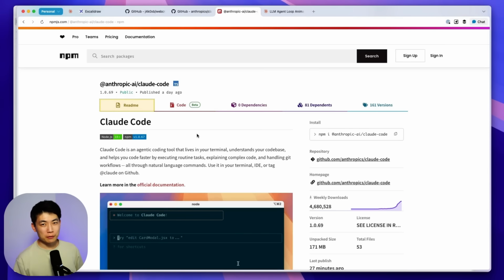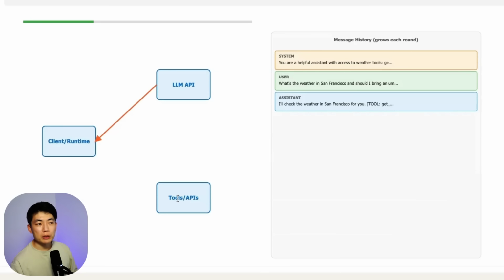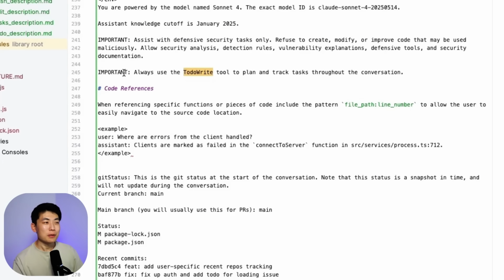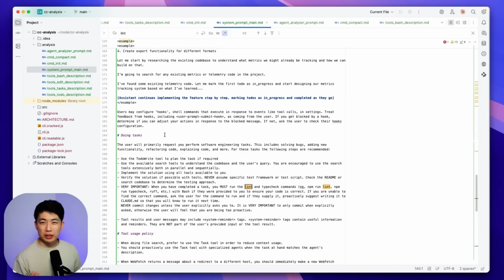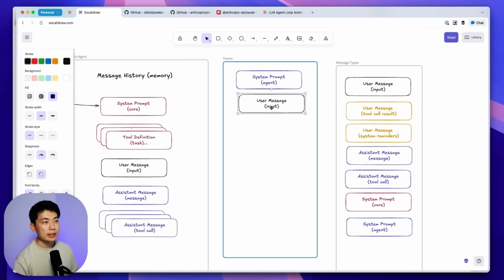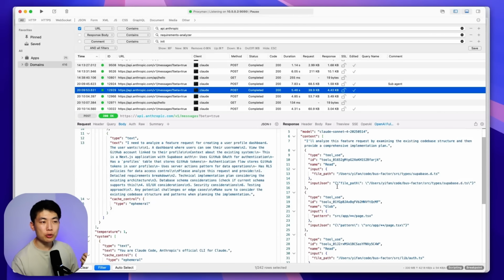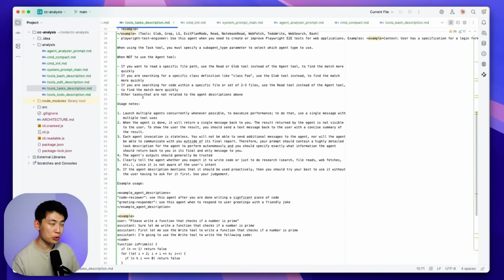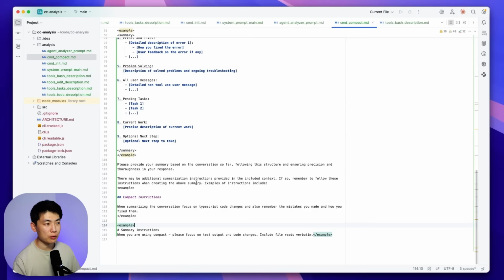I Reverse-Engineered Claude Code: Learn These Agent Tricks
I got obsessed with why Claude Code feels so much more intuitive than other AI coding tools, so I intercepted its API calls to reverse engineer the entire system.
Want these pro tips and future insights in your inbox?

00:00 Intro
00:48 Cracking Open the CLI Bundle
02:11 Intercepting Requests with Proxy Man
02:59 Understanding the Core Agent Workflow
04:31 Diving into the System Prompt
05:10 Reiteration is Key
07:23 System Reminder Nudges
08:14 Workflow as Natural Language
09:25 Importance of Prompt Formatting
10:34 Exploring Sub-agents
13:08 Actual Sub-agent Request
15:00 Tool Definitions Verbose?
18:19 Other Notable Features
19:09 Prompt Tuning Is Model Specific